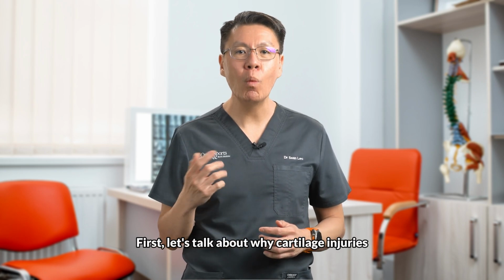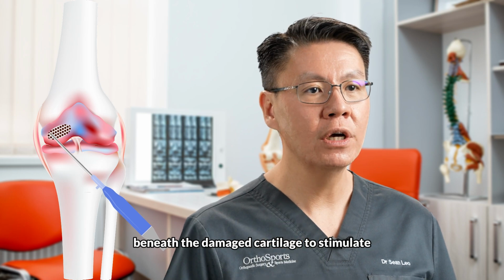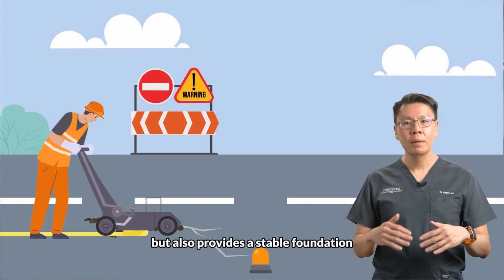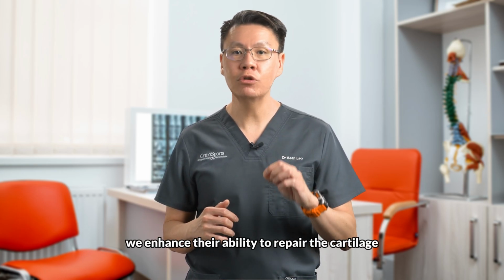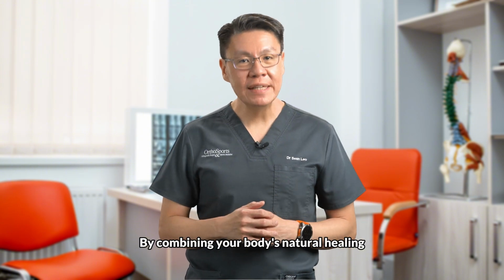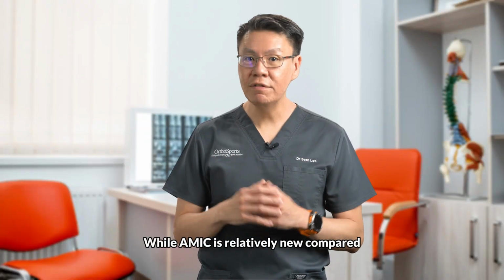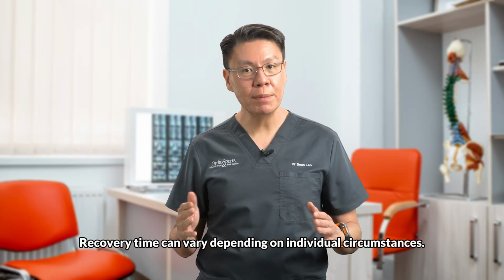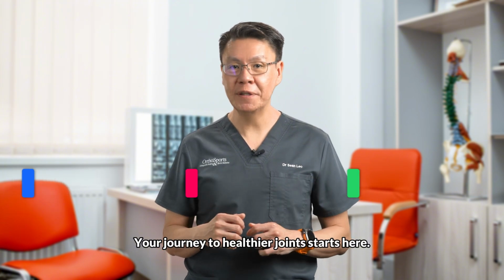What is AMIC and how is it used to help your cartilage injury | Specialist Dr Sean Leo Explains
Ever wondered why knee pain doesn’t just go away? Your cartilage is like the padding in your favorite sneakers—once it wears out, movement becomes uncomfortable. Since cartilage doesn’t heal well on its own, AMIC (Autologous Matrix-Induced Chondrogenesis) helps by creating the right conditions for repair using a special scaffold—like patching up a torn seat cushion!

👨‍⚕️ Dr. Sean breaks it all down in this video. Watch now to learn how this treatment could help you move more comfortably again!